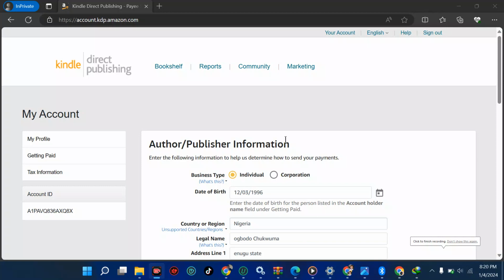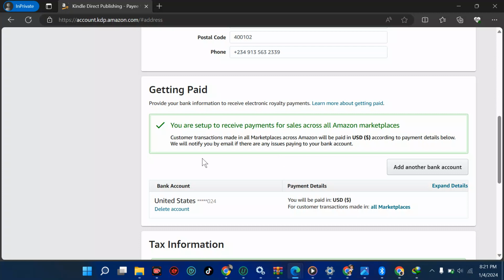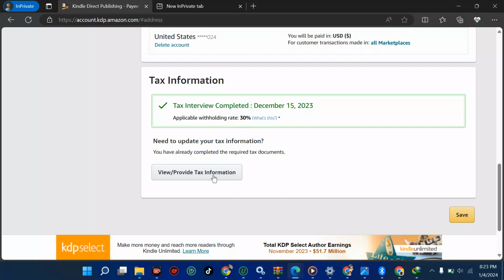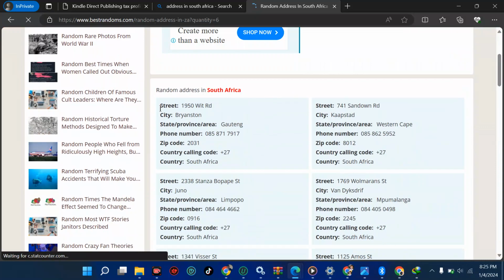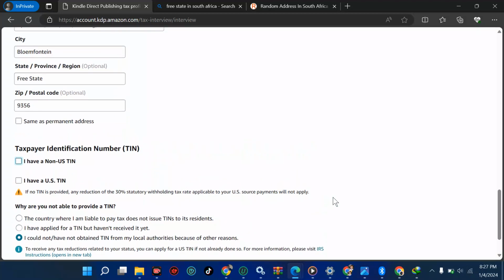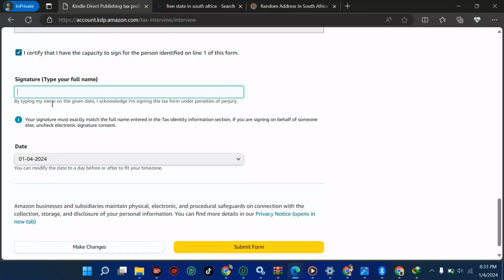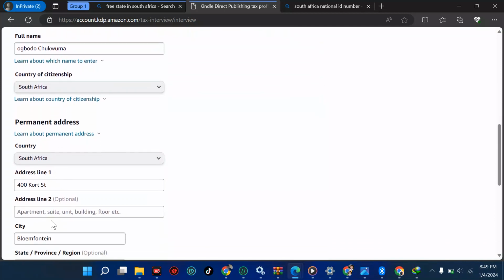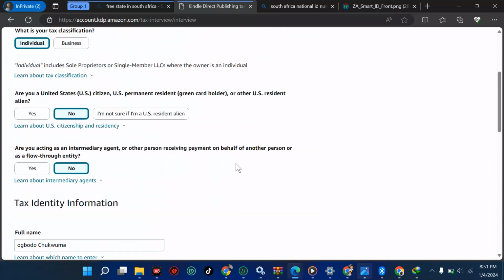How To Remove 30% Holding Tax on Amazon Kdp 2024 || AMAZON 30% TIN Tax Removal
Enjoy Your Amazon Money with No % Deduction Rate.
In this Video I explained How to Remove 30% Holding Tax on Amazon with your smartphone and more.